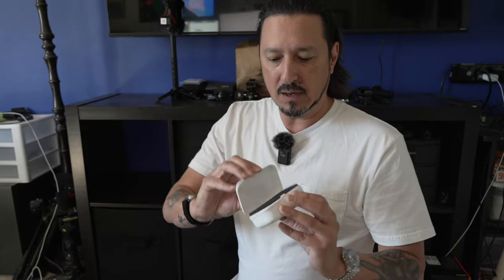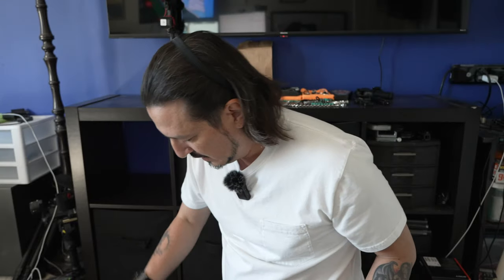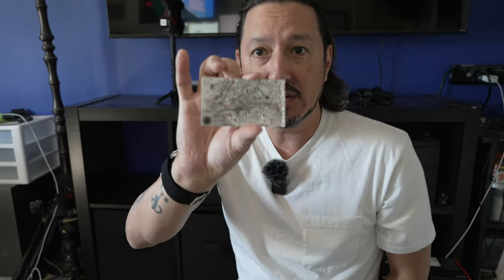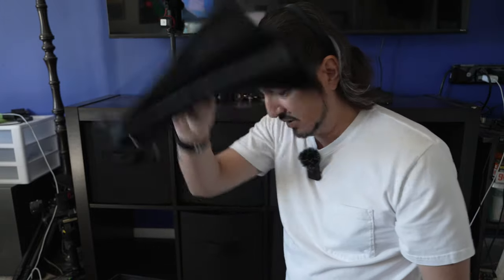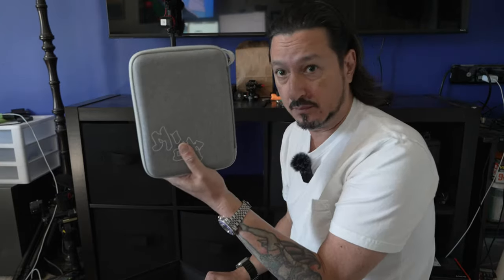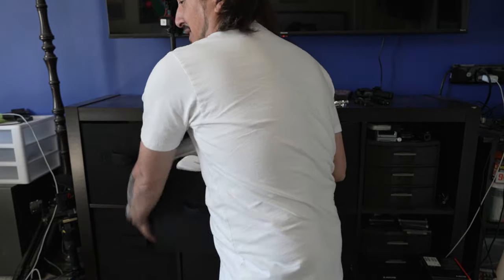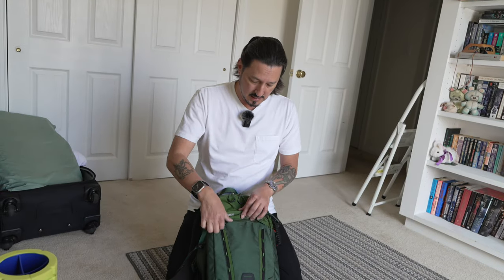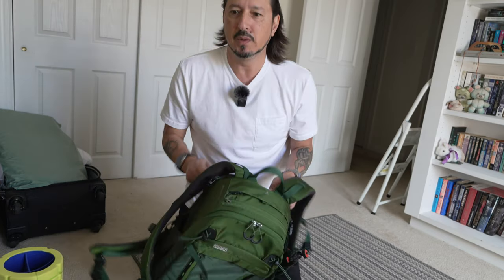The Magical Drawers Of Madness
Feel my pain!

My gear . . .

Sony a7R V
Sony a7 IV
Fujifilm X-T4
Insta360 One RS
Insta360 One RS One Inch 360
Insta360 X3

Sony 35mm f/1.8 OSS
Sony 10-20 f/4 PZ G
Sony 16-35 f/4 PZ G
Sony 20-70 f/4 G
Sony 70-200mm f/2.8 GM ii
Sony 200-600mm f/5.6-6.3 G OSS
Lensbaby Velvet 56mm f/1.6
Fujinon XF23mm f/2 R WR
Fujinon XF16-80mm f/4 R OIS WR

Freewell Filters
DJI Wireless Mic System
Rode Wireless Go and Go 2 Wireless Mic System
Comica Vimo C3 Wireless Mic System
Sennheiser MKE 400
Sony ECM-B10
Falcam F22/F38 Quick Release System
Mantis Pod 2.0
Platypod Extreme
Ulanzi COMAN Zero Y
Zhiyun Weebill 2 w/ Transmitter AI
Zhiyun Crane M3
Zhiyun Smooth Q4
SmallRig Cages and Handle
Falcon Eyes RX-12T
Neewer SL60W Studio Light
Neewer Hexadecagon 36in Softbox